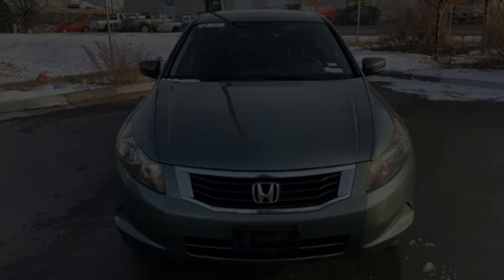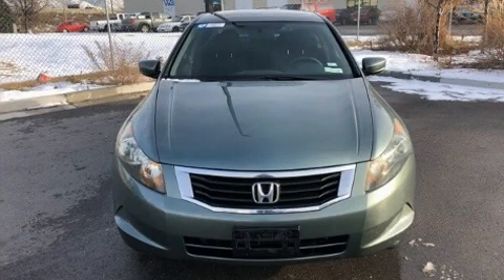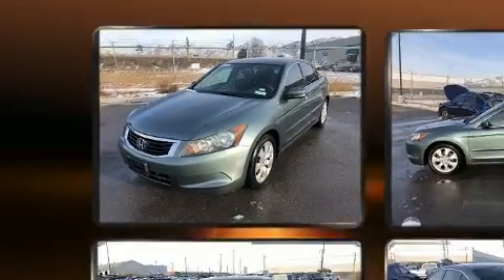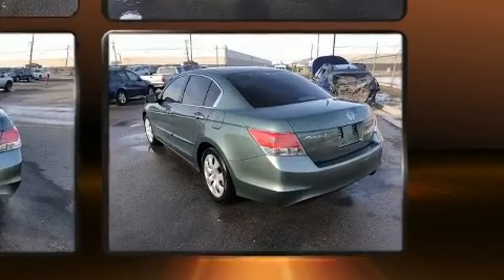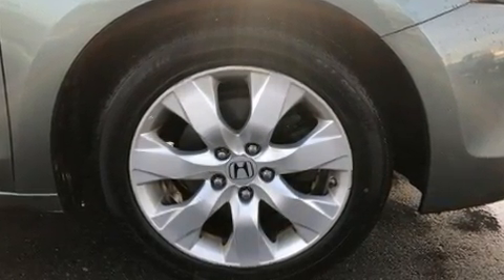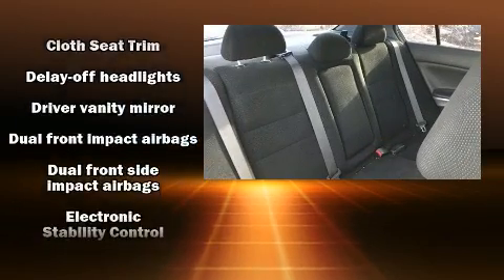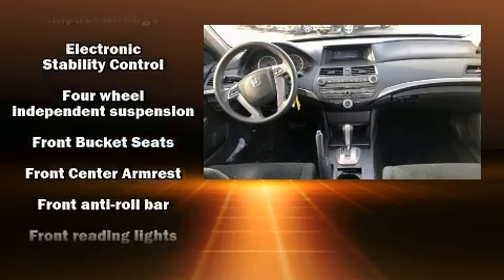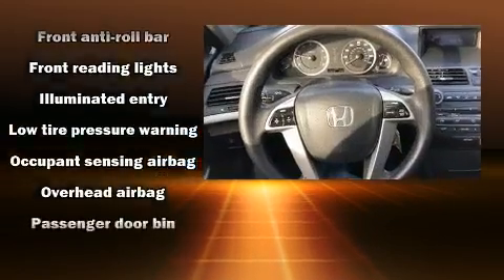2008 Honda Accord EX 2.4 in Salt Lake City, UT 84111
Sensibility and practicality define the 2008 Honda Accord. This 4 door, 5 passenger sedan provides exceptional value! It features an automatic transmission, front-wheel drive, and a 2.4 liter 4 cylinder engine. All of the premium features expected of a Honda are offered, including: delay-off headlights, variably intermittent wipers, front bucket seats, power moon roof, heated door mirrors, cruise control, and air conditioning. Audio features include a CD player with MP3 capability, steering wheel mounted audio controls, and 6 speakers, providing excellent sound throughout the cabin. Honda ensures the safety and security of its passengers with equipment such as: dual front impact airbags, front side impact airbags, traction control, brake assist, anti-whiplash front head restraints, a security system, and 4 wheel disc brakes with ABS. This car was designed with safety in mind, allowing you to drive with even greater assurance. It also arrives with a Carfax history report, providing you peace of mind with detailed information. Our experienced sales staff is eager to share its knowledge and enthusiasm with you. They'll work with you to find the right vehicle at a price you can afford. Stop in and take a test drive!